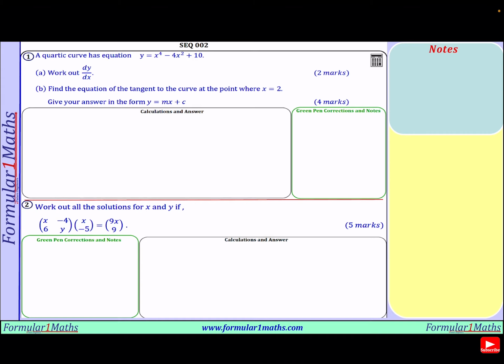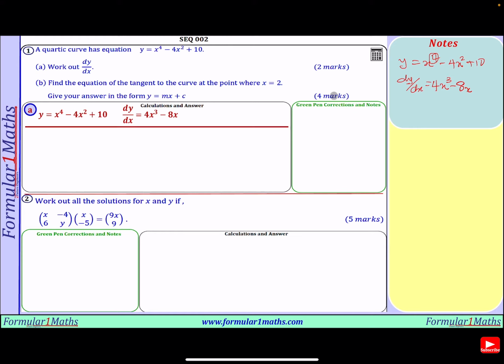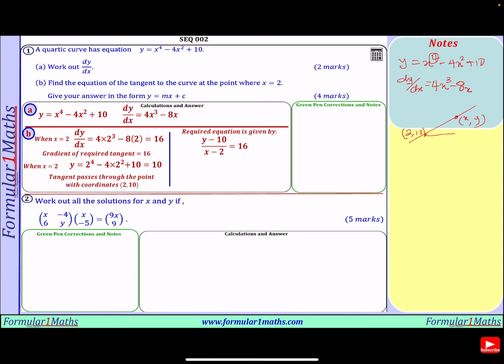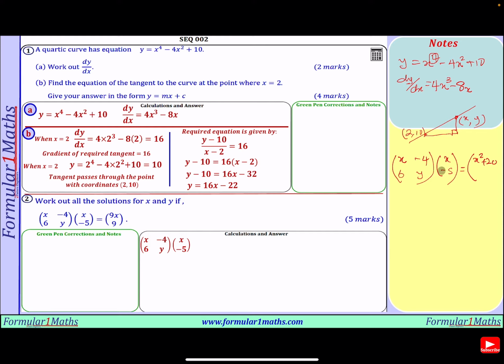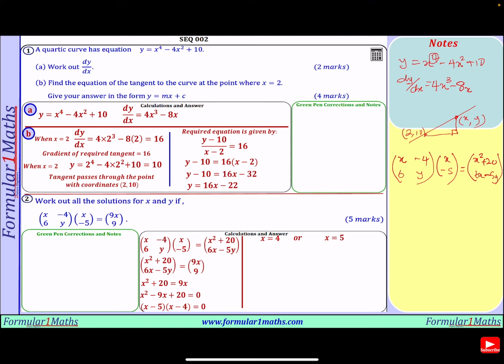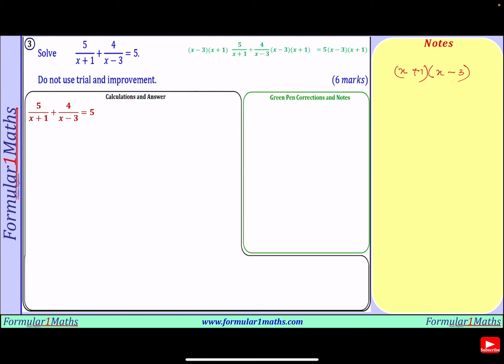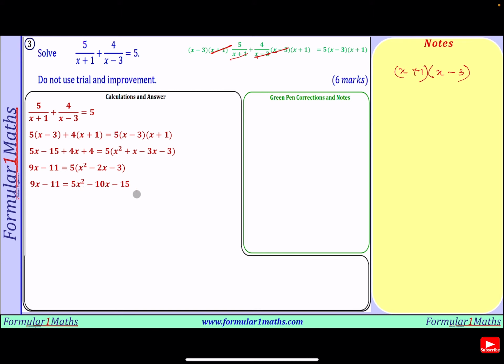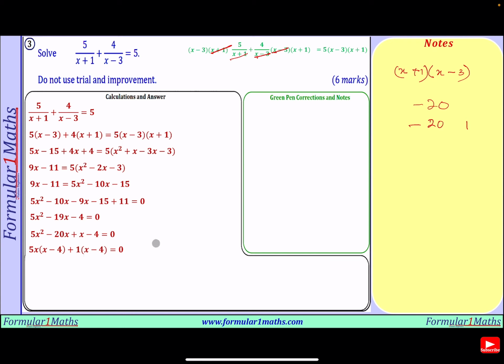AQA Level 2 Further Maths (SEQ 002)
This video is designed to be used for revision by AQA Level 2 Certificate in Further Mathematics students. It deals with questions involving:

1) Solving equations involving indices
2) Matrices
3) Applications of differentiation.